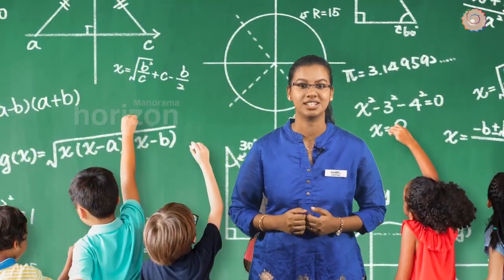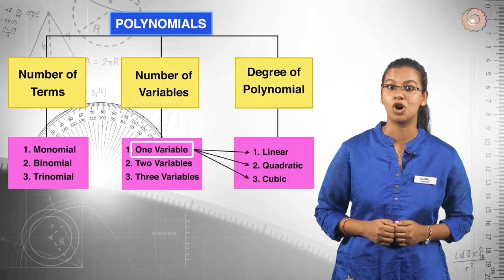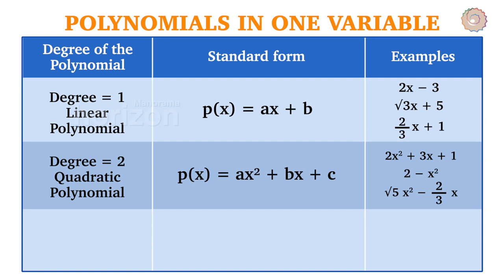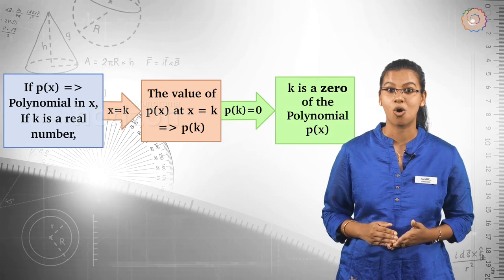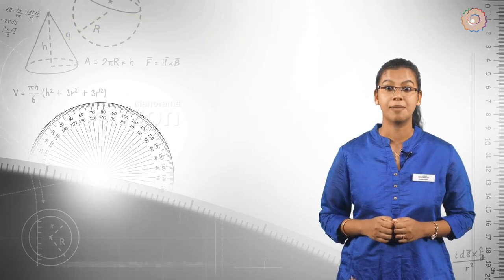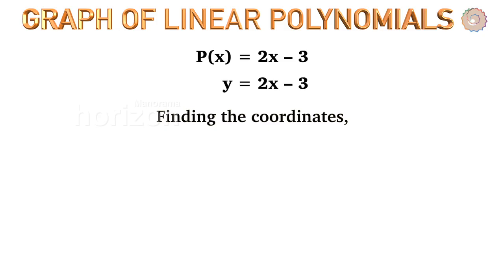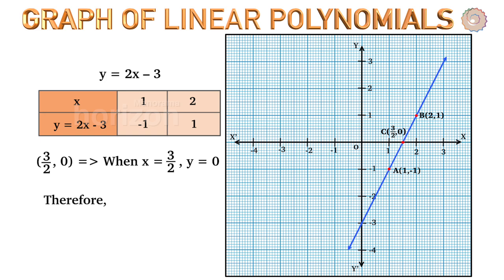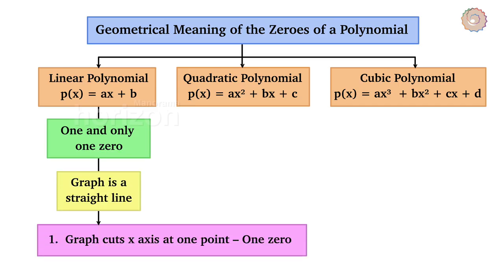Geometrical Meaning of the Zeroes of a Polynomial - I